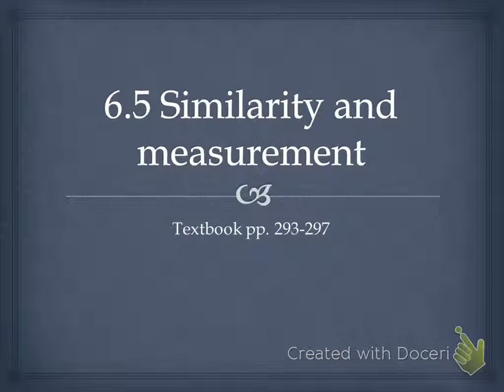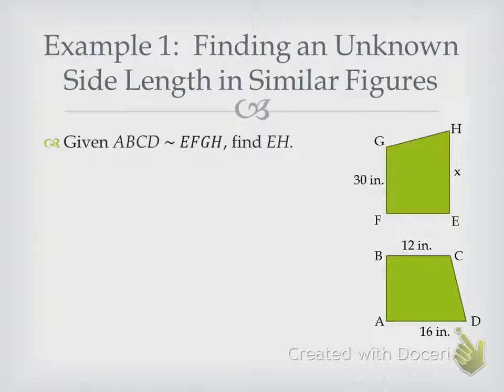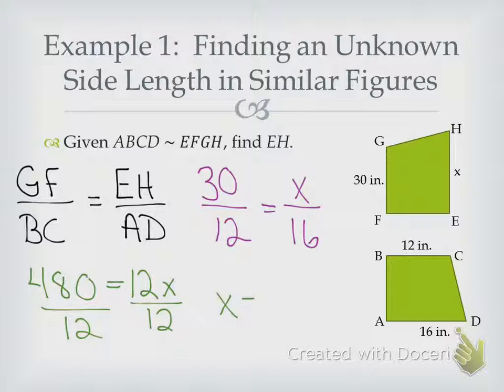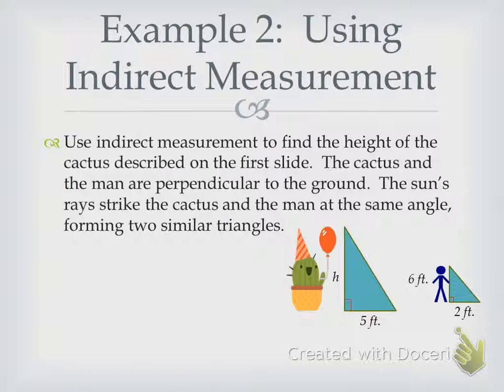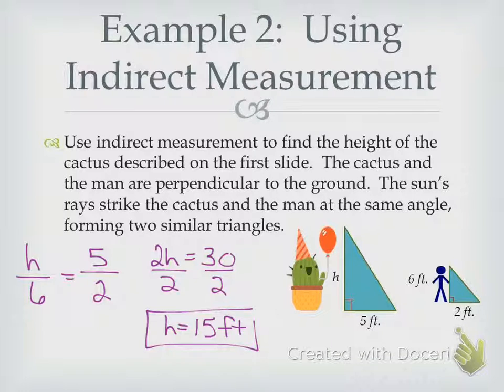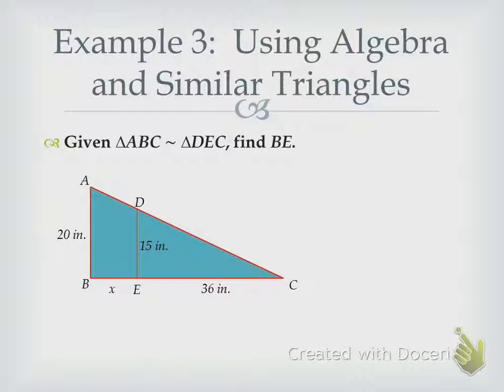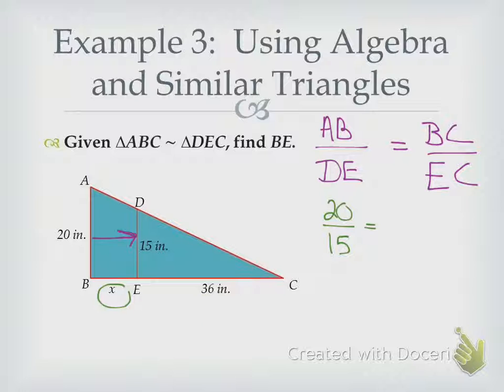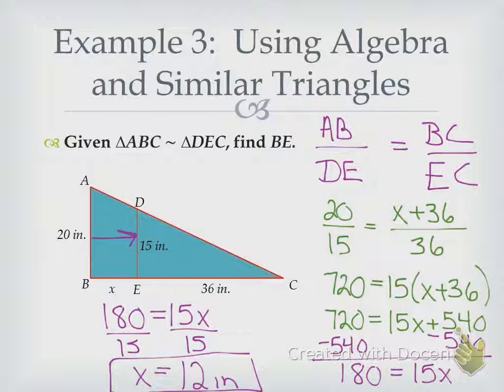6.5 similarity and measurement